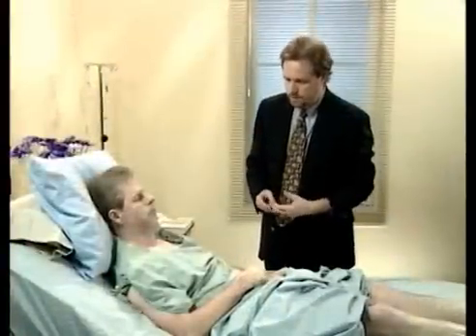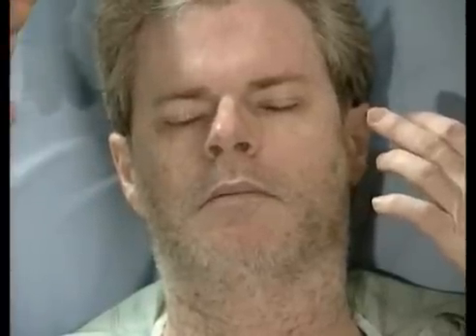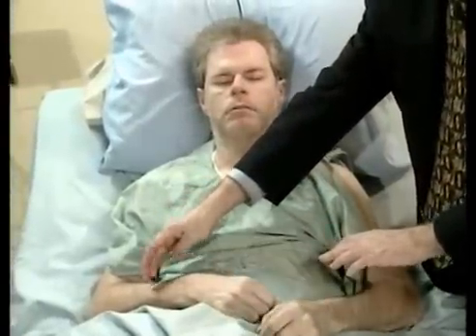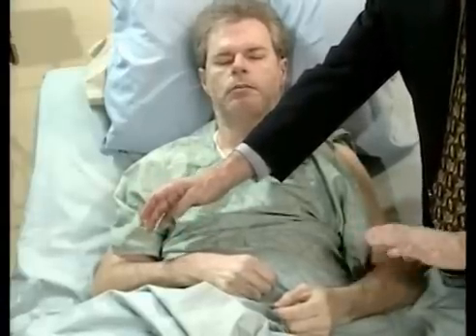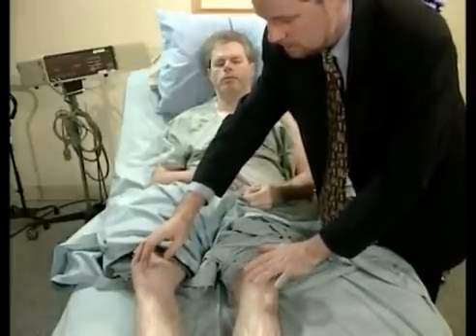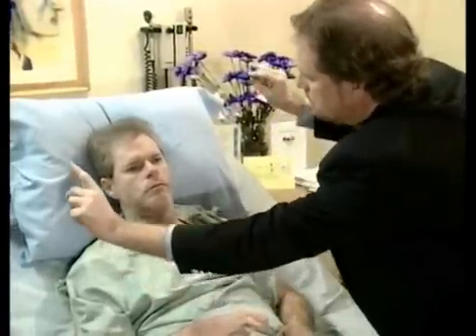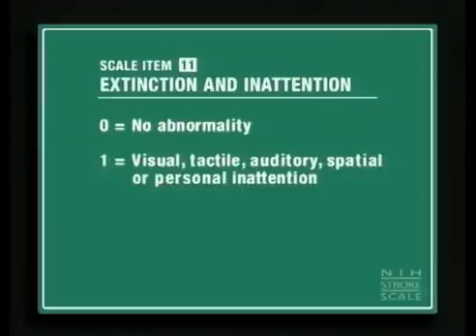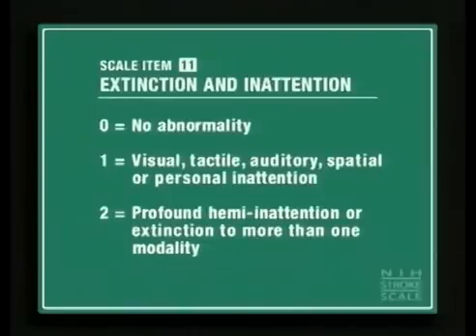14. NIHSS: Extinction and Inattention formerly Neglect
Sufficient
information to identify neglect may be obtained during the prior
testing. If the patient has a severe visual loss preventing visual
double simultaneous stimulation, and the cutaneous stimuli are
normal, the score is normal. If the patient has aphasia but does
appear to attend to both sides, the score is normal. The presence of
visual spatial neglect or anosagnosia may also be taken as evidence
of abnormality. Since the abnormality is scored only if present, the
item is never untestable.